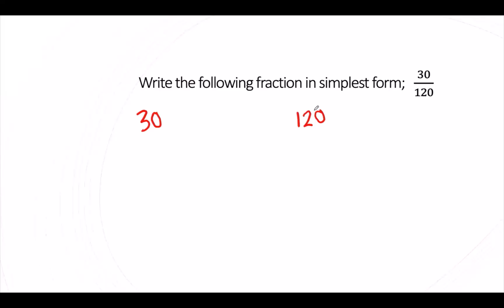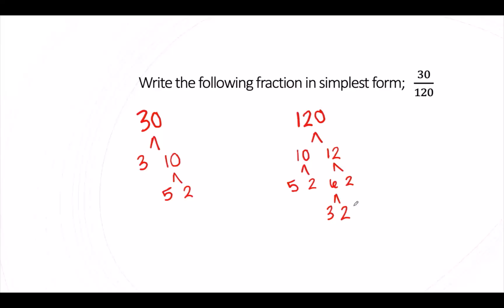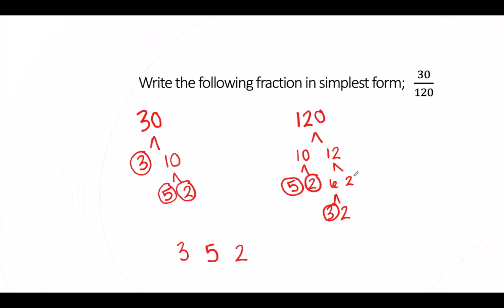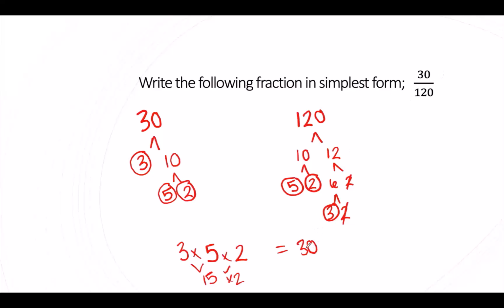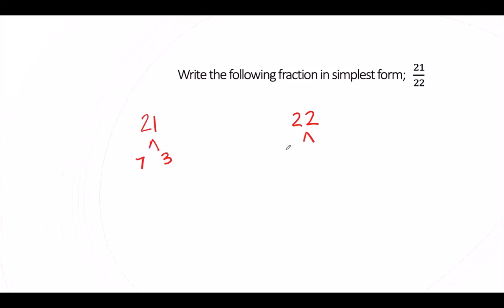Writing a Fraction in Simplest Form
Learn how to write a fraction in simplest form using 2 different methods.